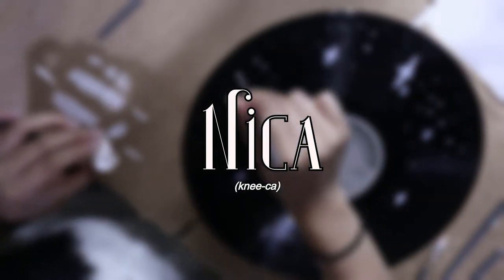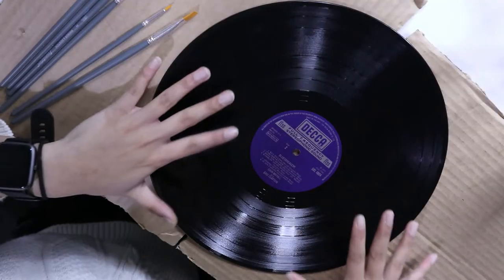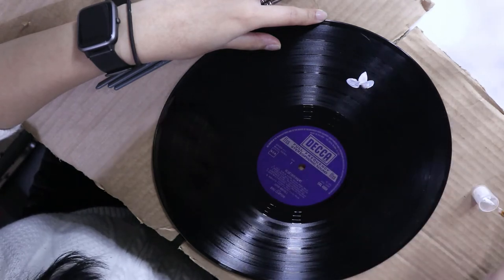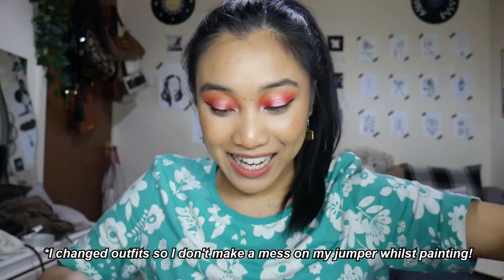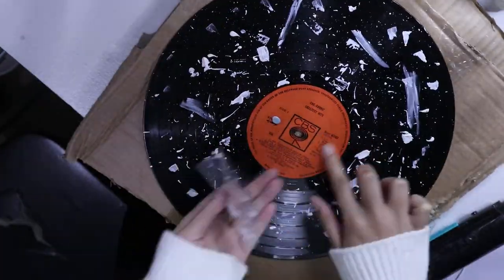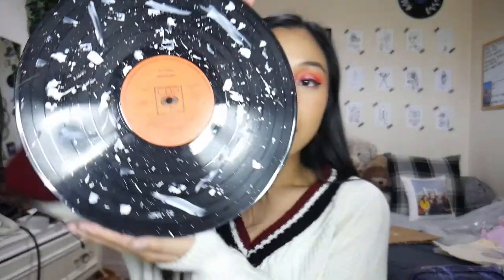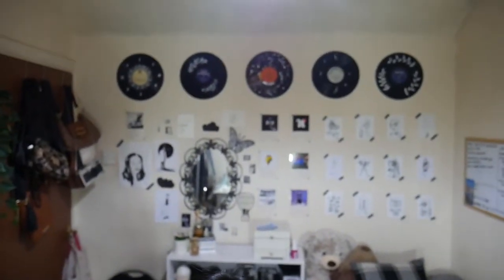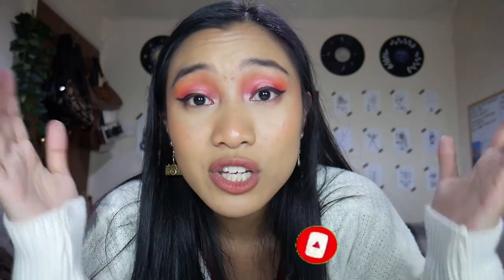i painted vinyl records to put on my wall because its aesthetic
Hi, guys today I am going to be painting some vinyl records!

Depop of where I bought some vinyls to paint: (I think she has sold out but double check anyway

Makeup in the video (I'm only mentioning the things that I think you guys find interesting):
B Filter Foundation in B13, Revolution Banana Light Baking Powder, NYX Stay Matte Not Flat Powder Foundation in Olive, XXRevolution Blush in Jitter, Revolution Radiance Highlighter Palette, Labelle Cosmetics Magnifique Eyeshadow palette, Ve Cosmetics Liquid Lipstick in Maiden and Revolution Liquid Lip in Head Turner.
About Me:
Hi, MSJVR is my initials but you can all go by my nickname which is Nica. I am an Undergraduate University Student studying Film and Media. I create beauty, lifestyle and sometimes vlog-style content on my channel. I hope you enjoy your stay on this channel and thank you for stopping by!

Some Questions you might have:
🔱Where are you from?- I live in the UK
🔱What is the meaning behind your channel name and what do we call you?- The meaning of my channel name is actually my whole name. They are all my initials. However, I go by the nickname Nica.
🔱Why do you upload randomly?- I see YouTube as a hobby. I upload whenever I want. I try to keep up a schedule. However, it's not always possible.

🎵Freefalling (with Storm Infinity) by Artificial.Music
🎵the day we got lost in each others answering machines by Artificial.Music